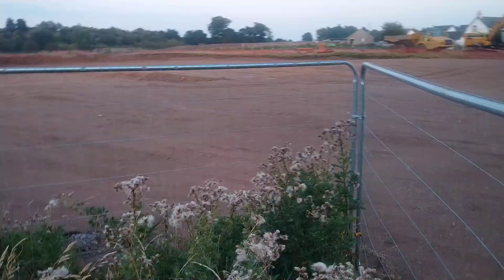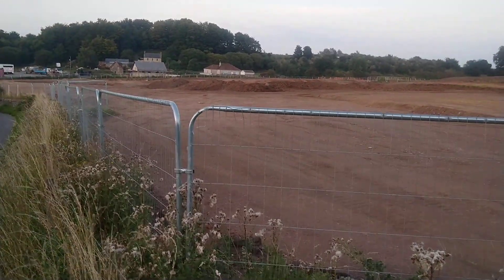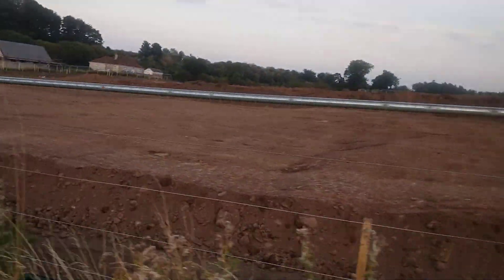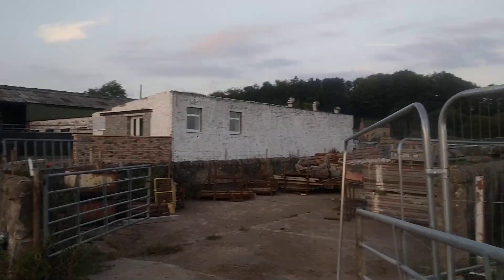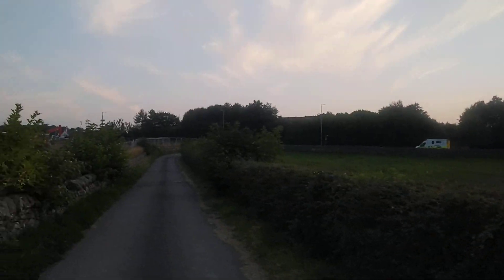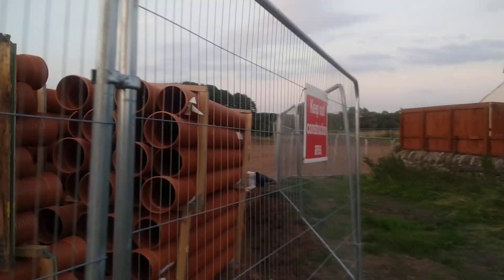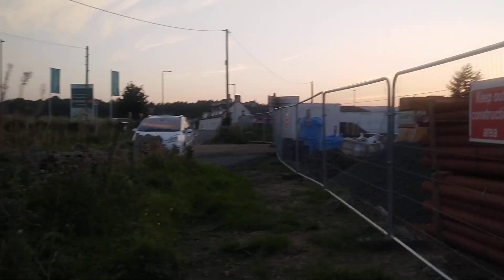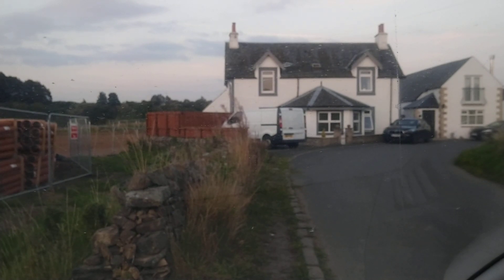Persimmon Homes development Update, Whins of Milton, Bannockburn, Scotland UK